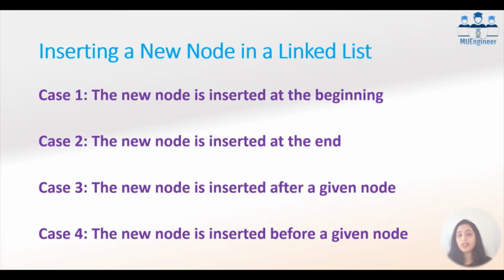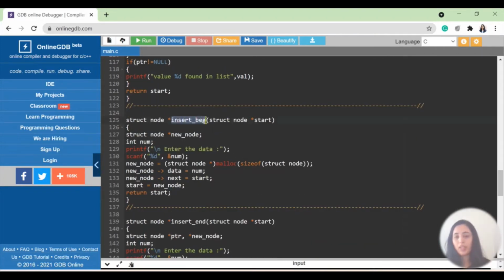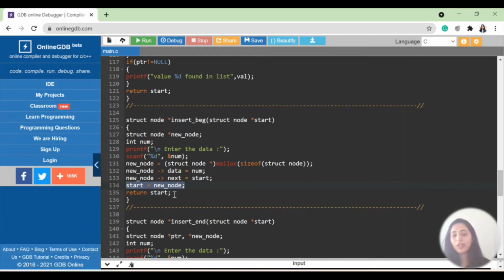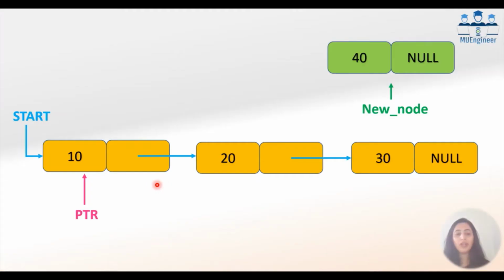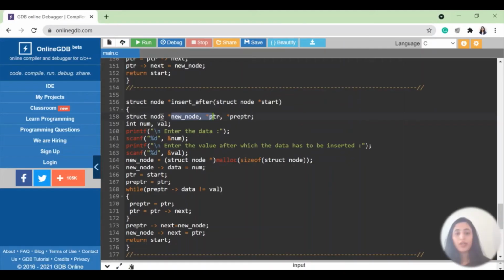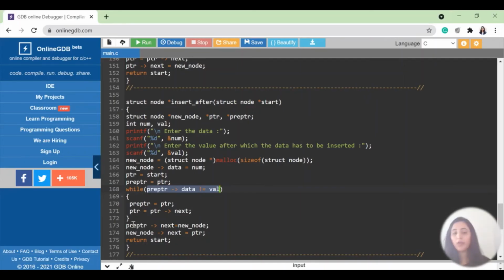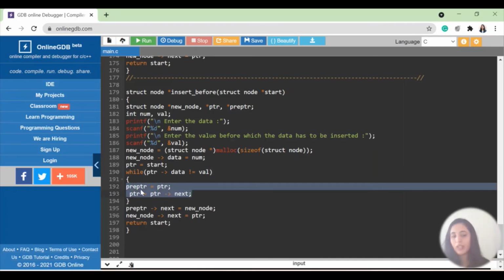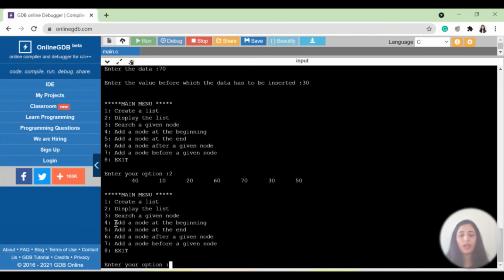Linked list program using C - part 2 of 3 | insert a node | linked list code in C | implementation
Data Structure and Algorithms: Linked list implementation Part 2
This video covers the linked list implementation using C programming language.

The functions explained are as follows,
Insert a node in the beginning of a linked list
Insert a node at the end of a linked list
Insert a node before the given node in a linked list
Insert a node after the given node in a linked list

The remaining part of the same code are explained in the next videos